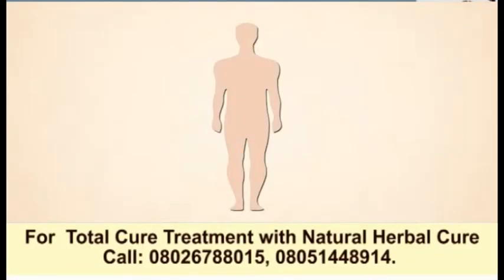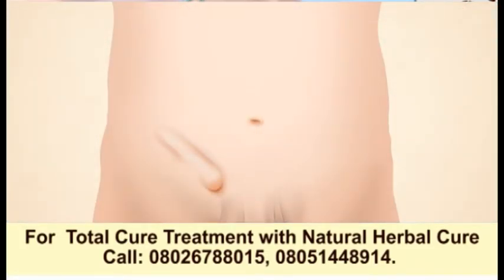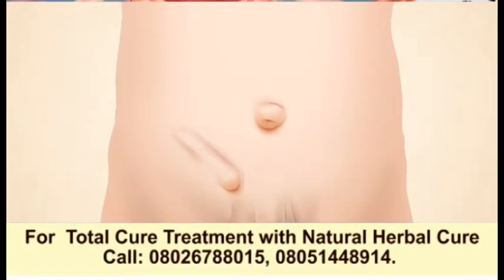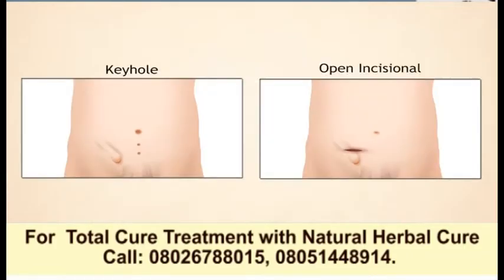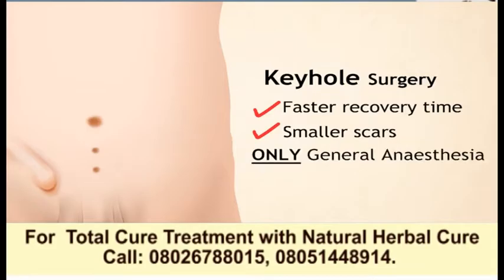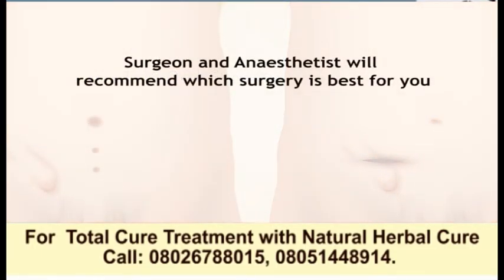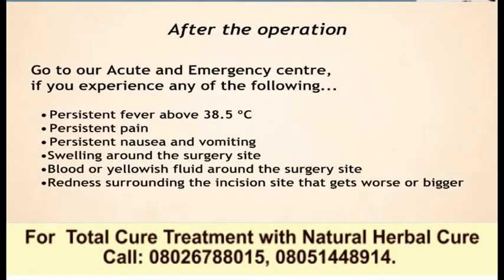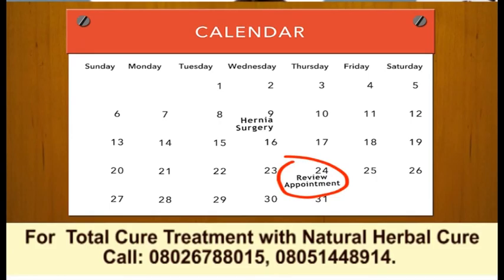Do U Have HERNIA?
How long can sperm survive in a woman?
A woman's cervical fluid provides the sperm with the nutrients they need to survive during their journey to the ovum. The typical lifespan of sperm in a woman's body while fertile cervical fluid is present is three days, but in the right conditions sperm can even live up to five days. There is a safe & effective Natural Herbal Medicine. OR For an Appointment with (Dr.) Omobaba in Lagos Office, Call the above Number. Treatment with Natural Herbal CureTreatment with Natural Herbal Cure For: Painful or Irregular Menstruation. Vaginal Infections. Vaginal Discharge. Itching Of the Private Part. Breast Infection. Discharge from Breast. Breast Pain & Itching. Lower Abdominal Pain. No Periods or Periods Suddenly Stop. Women Sexual Problems. Pain during Sex inside the Pelvis. Pain during Urination. Pelvic Inflammatory Disease, (PID). Dripping Of Sperm from the Vagina As Well As for Low sperm count. Zero sperm count. Quick Ejaculation. Premature Ejaculation. Weak Erection. Discharge from Penis. STD. Staphylococcus + Gonorrhoea + Syphilis. Pile-Haemorrhoid. Waist & Back Pain. Male Infertility and Female Infertility. Etc. Take Action Now. Call & Order for Our Natural Herbal Medicine: 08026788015, 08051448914. Note For an Appointment with (Dr.) Omobaba in Lagos Office, Call the above Number.